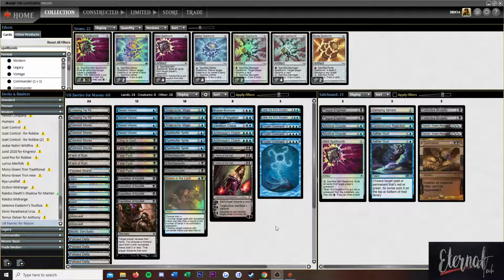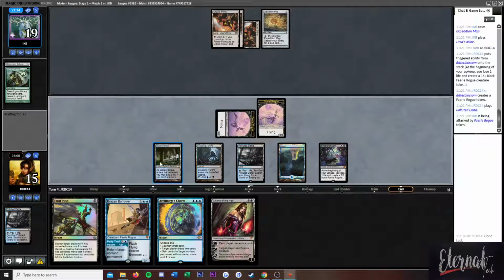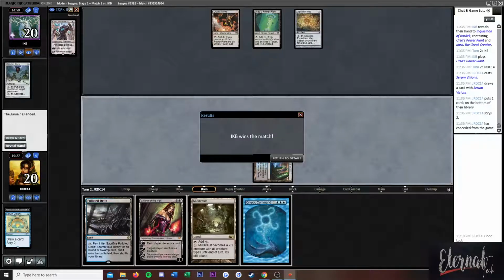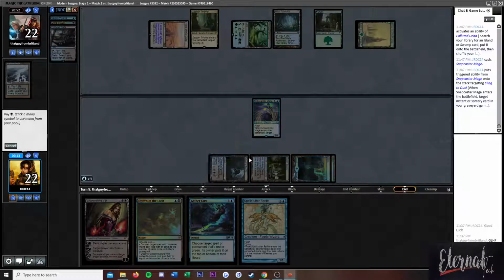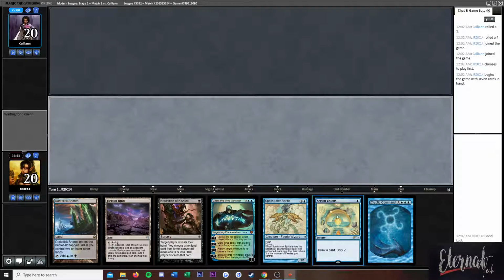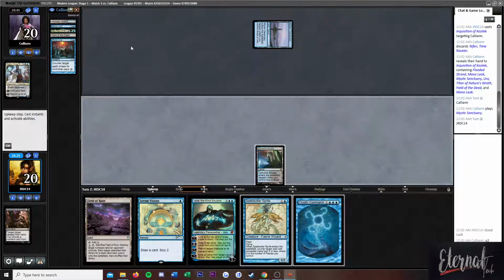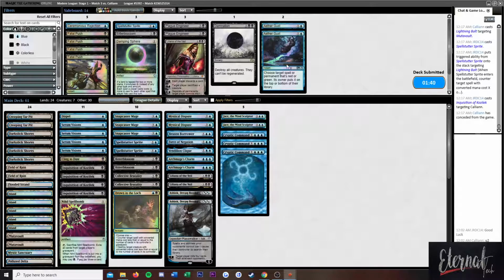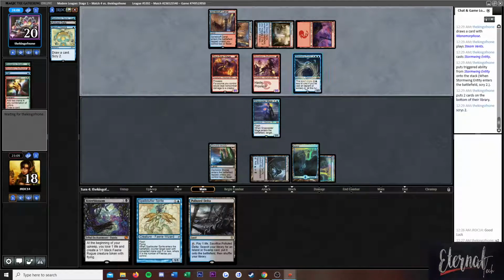Modern UB Faeries for Mason MTGO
Today we try some UB Faeries for one of our Patrons Mason!